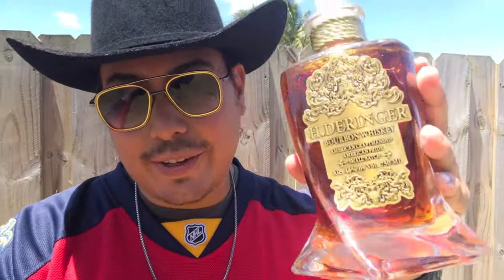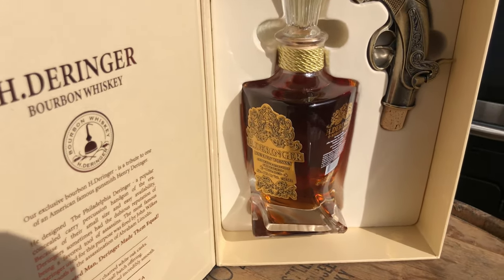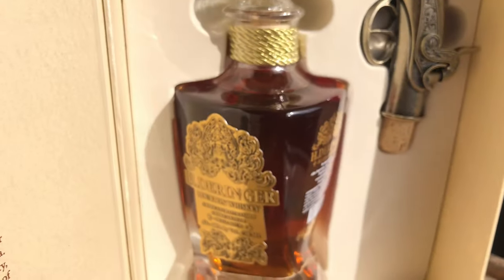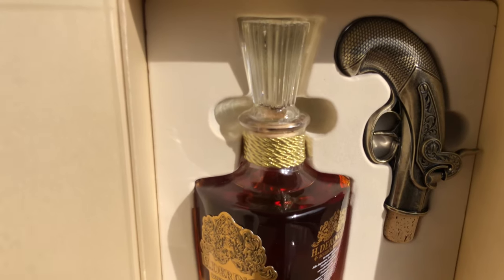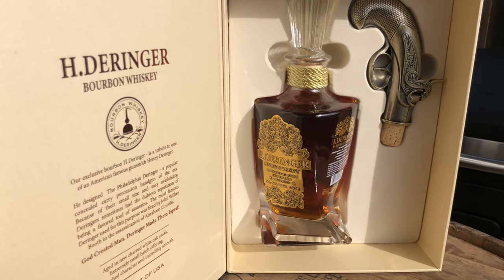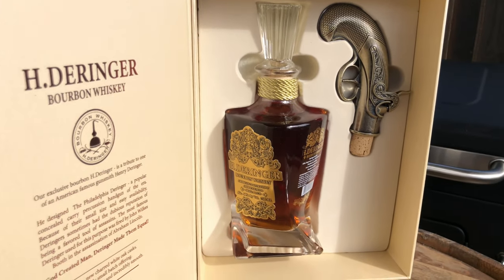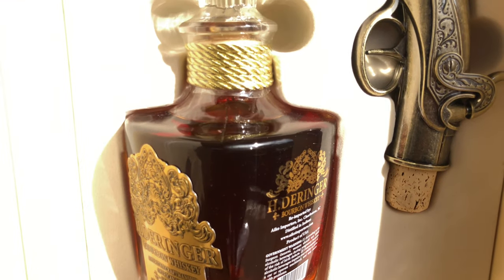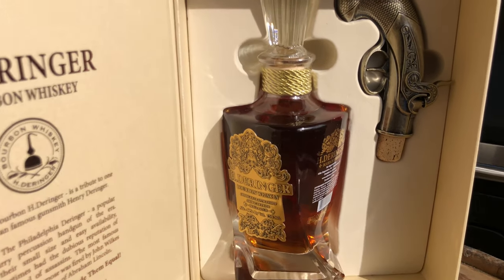WORTH BUYING? H. DERINGER Bourbon Whiskey!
Here’s a quick take on the H. deringer Bottle on the last video!

H. Deringer Bourbon Whiskey
Small Batch 46% ABV
MASH BILL:
CORN - 75 %
RYE - 21 %
BARLEY MALT - 4%

God Created Man, Deringer Made Them Equal!